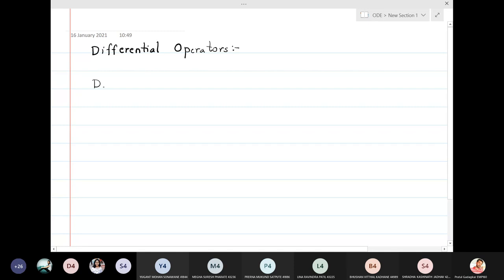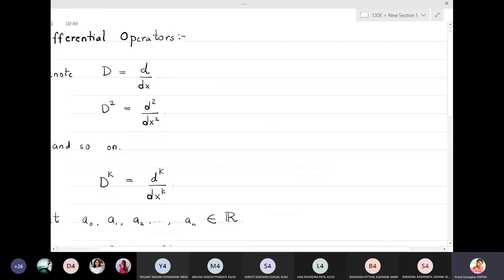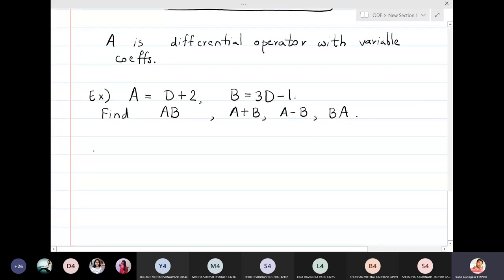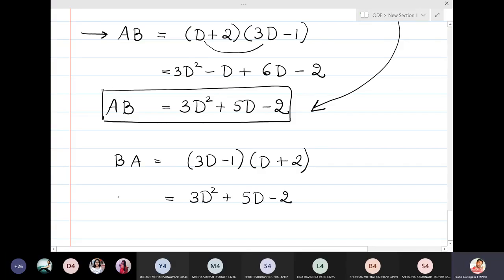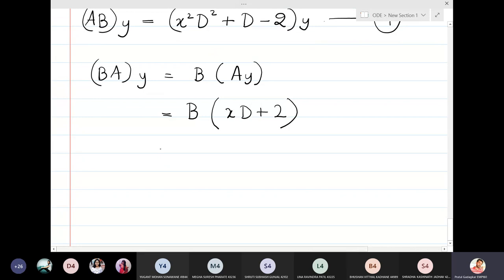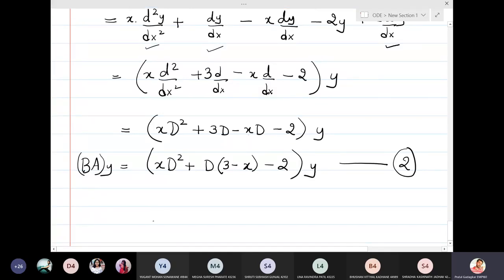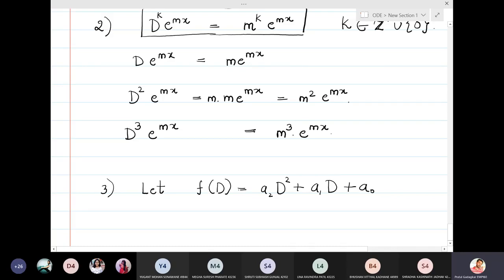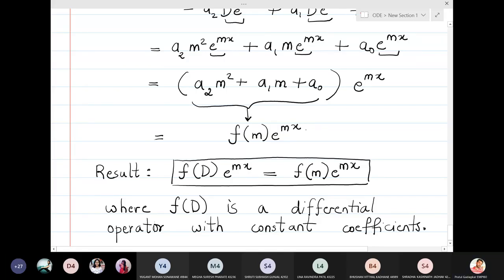Lecture 4 - The Differential Operator D